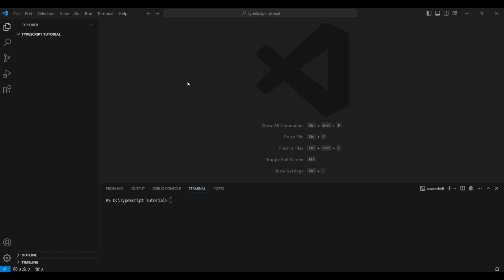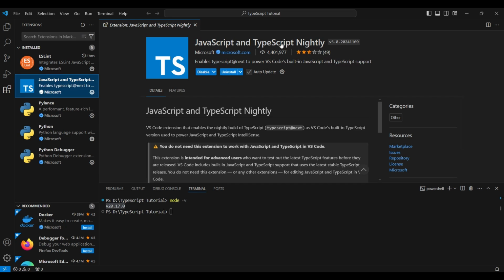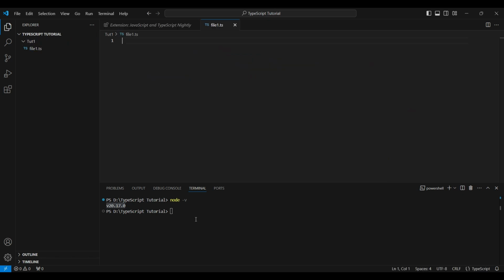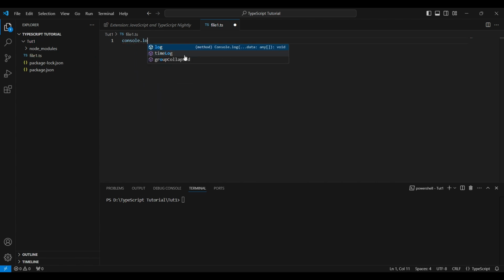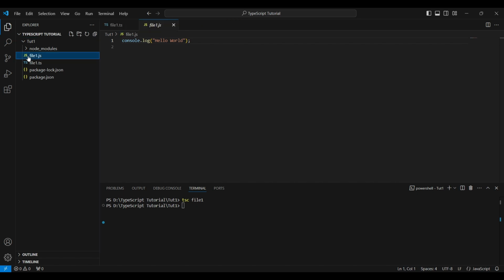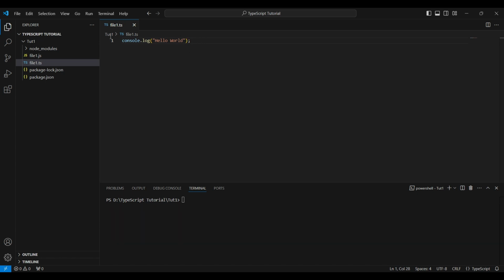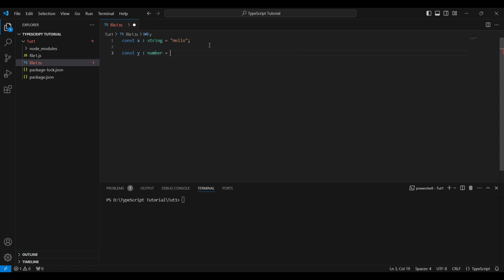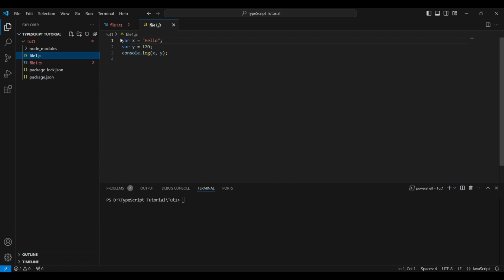TypeScript Tutorial 1 - Installation and Introduction